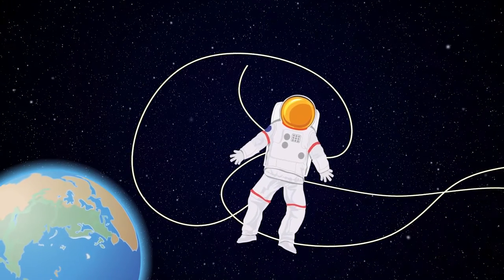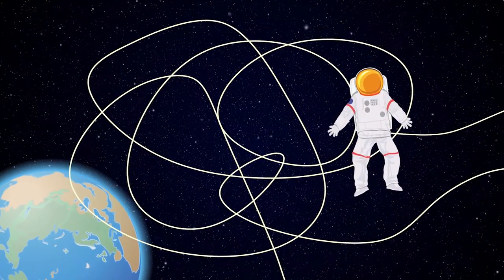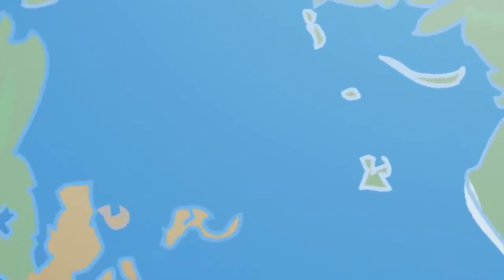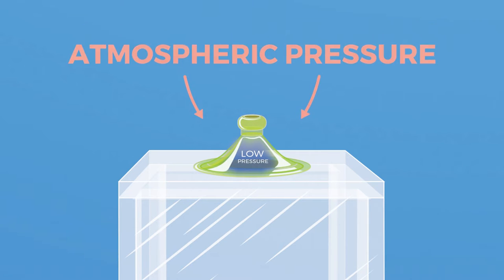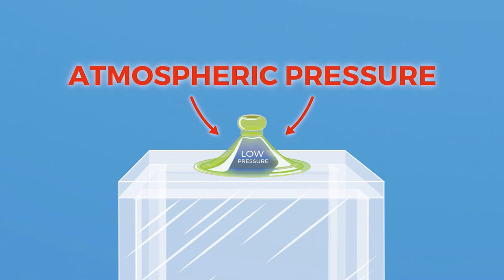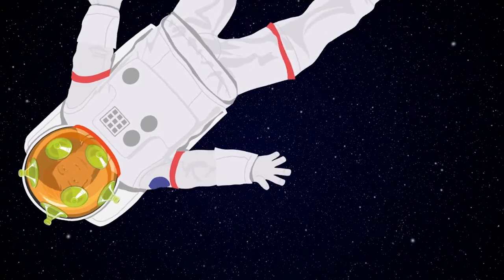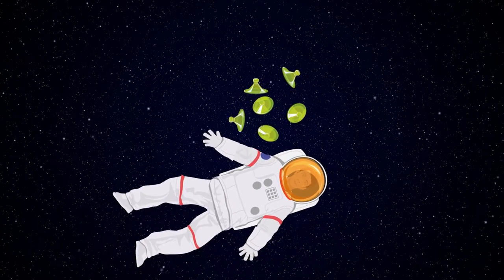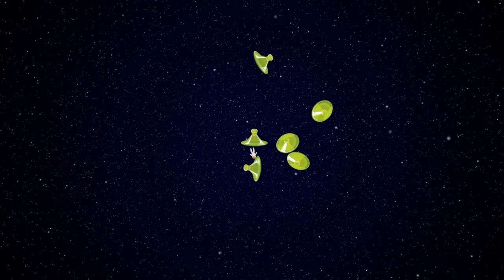DEMYSTIFIED: Do suction cups work in space? | Encyclopaedia Britannica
We’ve all seen pictures of astronauts walking in space, and they are always prevented from drifting away from the spaceship to their death by a tether of some sort. But if you want to avoid getting tangled up in a tether, why not just use a suction cup?